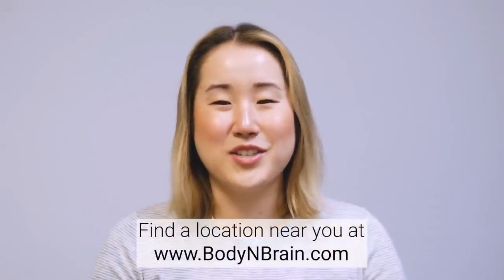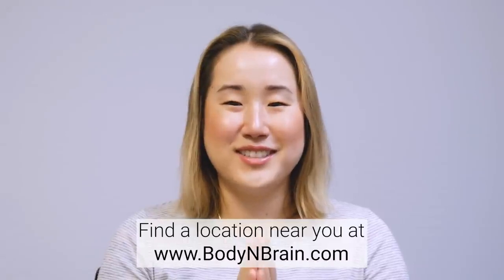DAILY ROUTINES FOR BRAIN RESPIRATION | NO DAYS OFF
Welcome to 'No Days Off,' the YouTube channel that takes dedication and inspiration to the next level! In this video we will discuss about DAILY ROUTINES FOR BRAIN RESPIRATION. Join us as we showcase the incredible stories of individuals who go above and beyond, pushing their limits to achieve greatness. From athletes and artists to entrepreneurs and adventurers, get ready for jaw-dropping feats, relentless determination, and a daily dose of motivation. Get inspired, stay motivated, and witness the extraordinary on 'No Days Off'!

Elevate Your Mind with Daily Routines for Brain Respiration

Step into a world of cognitive rejuvenation and mental vitality through the practice of Daily Routines for Brain Respiration. This transformative approach invites you to engage in a series of purposeful activities designed to stimulate your brain, nurture your mental well-being, and ignite your creativity. From the moment you wake up to the time you rest, these routines seamlessly integrate into your daily life, empowering you to unlock your full cognitive potential.

A Mindful Start to the Day

Your mornings set the tone for the day ahead. With Daily Routines for Brain Respiration, you'll embark on a journey of mindfulness and intentionality. Engage in meditation, deep breathing exercises, or journaling to clear mental clutter, cultivate focus, and prepare your mind for the challenges and opportunities that await.

Nourishment for Thought

Just as your body thrives on nourishing meals, your brain thrives on mental nourishment. Incorporate activities that fuel your intellect and curiosity throughout the day. From reading articles that pique your interest to engaging in thought-provoking conversations, these routines foster a continuous flow of ideas and insights.